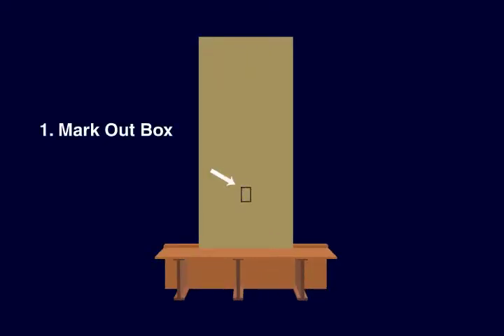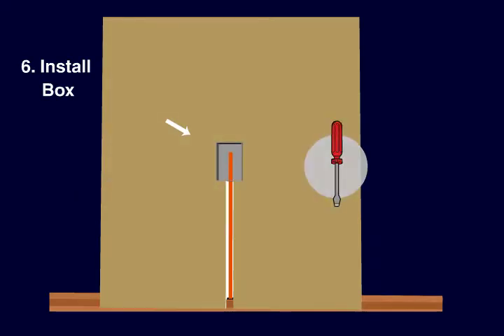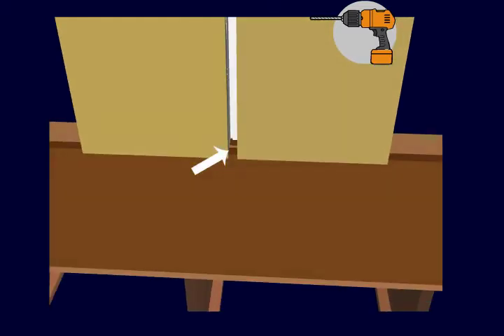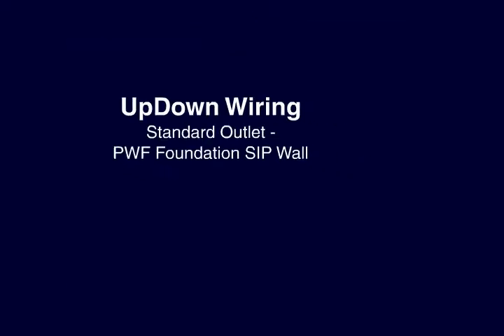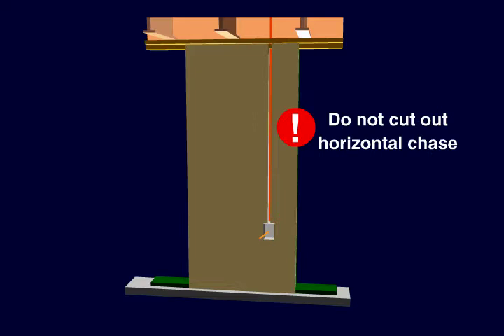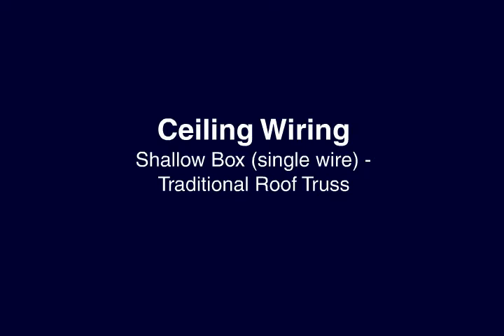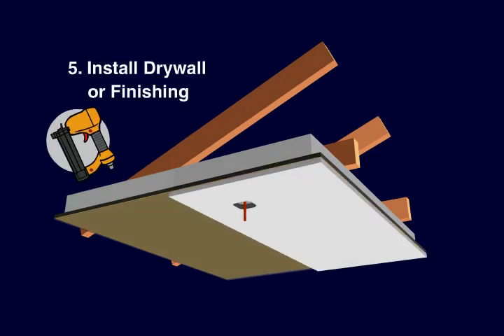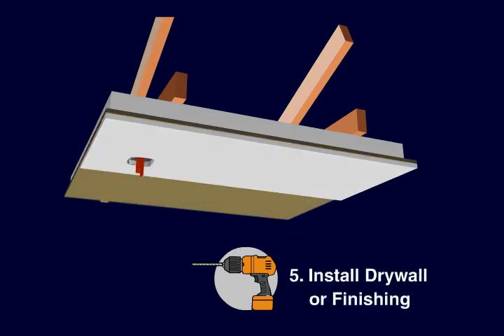Thermapan SIPs - Electrical Installation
Installing electrical is easy with Thermapan SIPs,  by sawing or routering a vertical chase and box. After wiring is positioned, spray foam seals the groove.

This video shows common electrical connections involving:
- UpDown Wiring: Standard Outlet (SIP Exterior Wall)
- UpDown Wiring: Standard Switch (SIP Exterior Wall)
- UpDown Wiring: Standard Outlet (PWF Foundation Wall)
- Ceiling Wiring: Ceiling Electrical Box (Vaulted Ceiling)
- Ceiling Wiring: Shallow Box (Traditional Roof Truss)